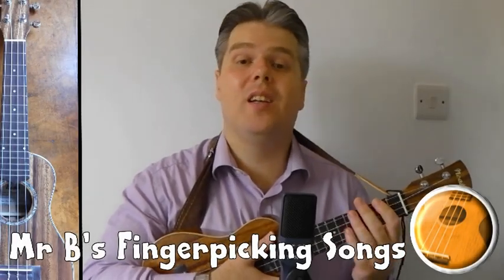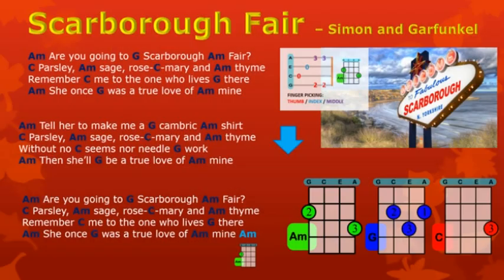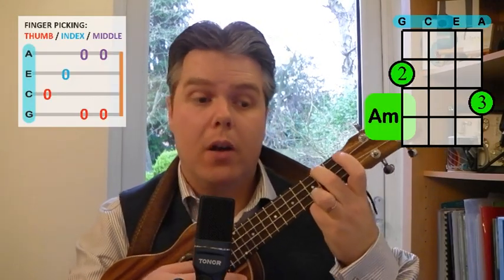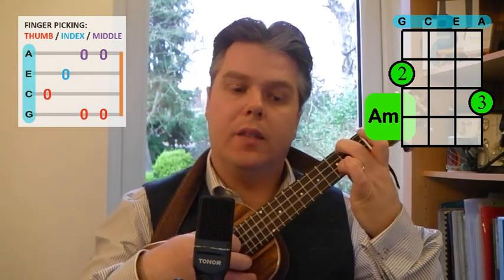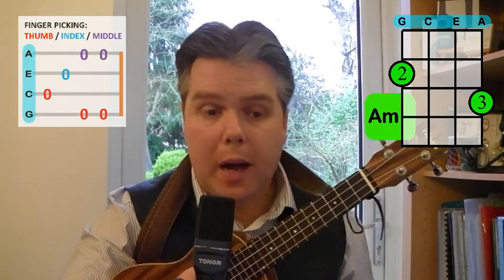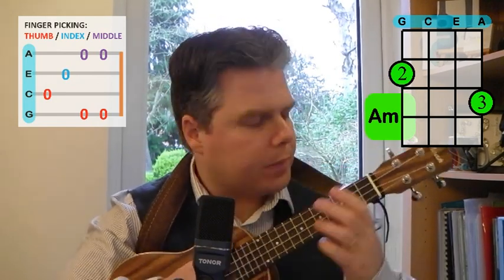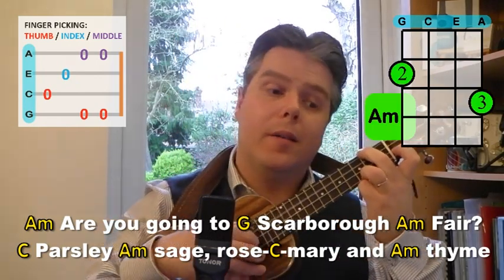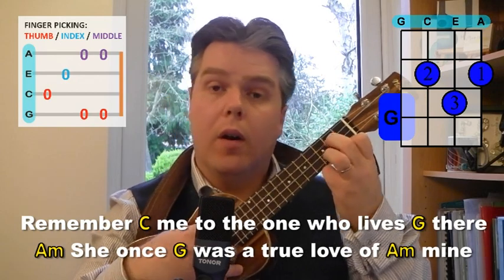Scarborough Fair Fingerpicking | Mr B's Ukulele Channel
This is the continuing series of fingerpicking song videos on my channel following on from my fingerpicking tutorial series. This week it's Scarborough Fair, which uses a fingerpicking and pinch pattern. This is a nice pattern to play along with, hope everyone enjoys it!

As ever you can use the Dropbox link to find the music to help you. You can find the sheet music for every song on my channel, organised by difficulty level. The music for this series of videos is in the 'Fingerpicking Songs' folder

If you are searching for a music video or new songs to sing, looking for ukulele tutorials or even looking for a karaoke track to enjoy I hope you like the music and songs on my channel. Whether you’re a fan of Queen or Bruno Mars you’ll find a big range of songs in my playlists. Mr B’s Ukulele Channel has a range of ukulele songs, ukulele lessons, ukulele covers, ukulele chord tutorials and ukulele playalongs, so you can find the ukulele video you are looking for.